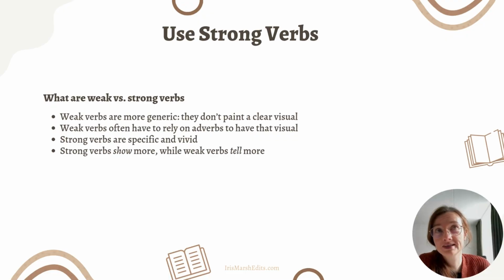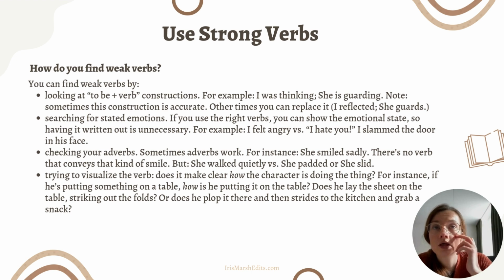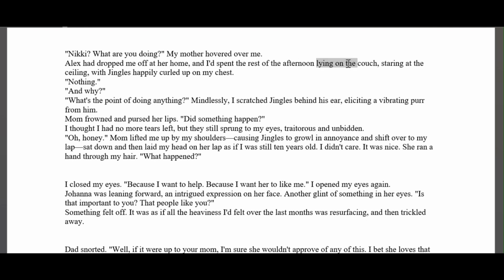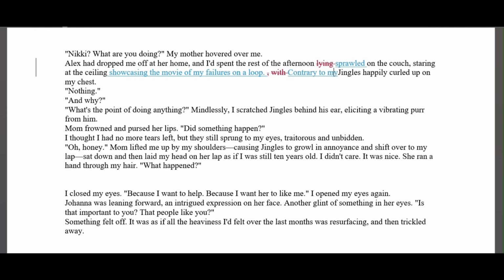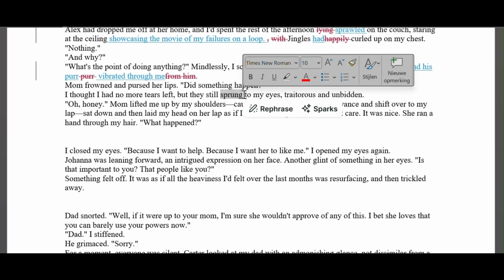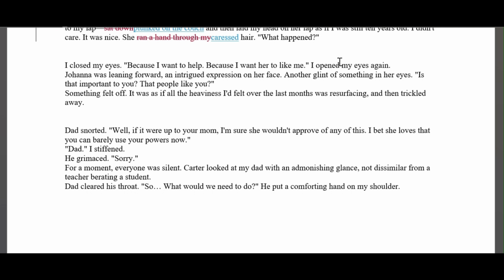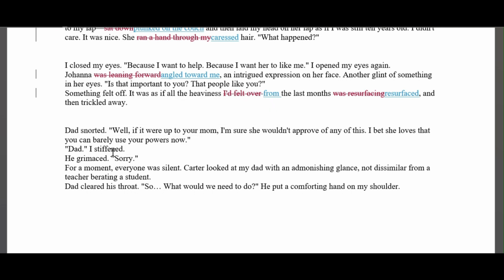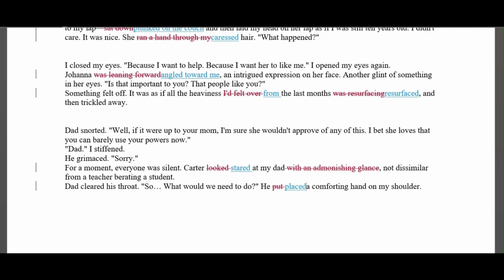Improve Your Manuscript with Stronger Verbs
Using strong verbs in your manuscript can make all the difference. They show more, creating a clearer visual and emotional experience for the reader. But how do you find weak verbs? And how do you edit them?

In this video, you'll:
- learn the difference between weak and strong verbs
- pick out weak verbs in your manuscript & change them
- see and example as I edit the verbs in a sample text.

The example does take a bit (and I pause and umm a lot. Sorry.); turns out it's quite different if you have to explain your thought process and what you're doing as you're doing it. But I hope it's still helpful.

Would you like to work with me? Go to my website for more information on my services

For low-cost writing help, you can check out my printables store on Etsy